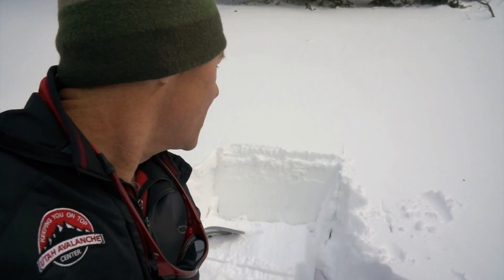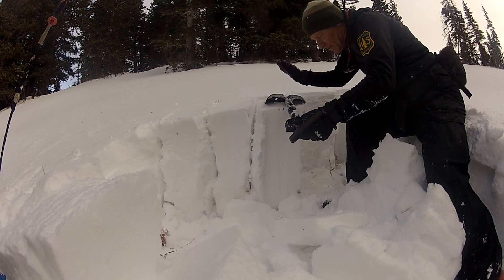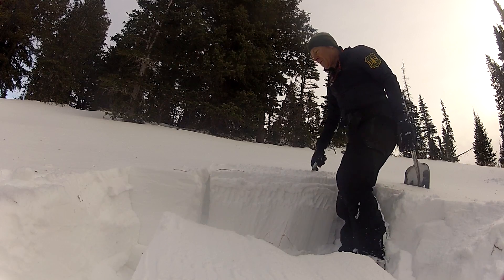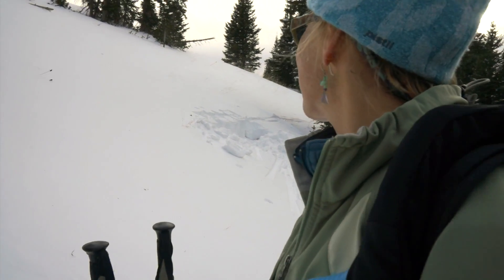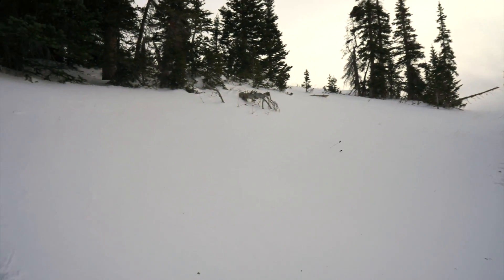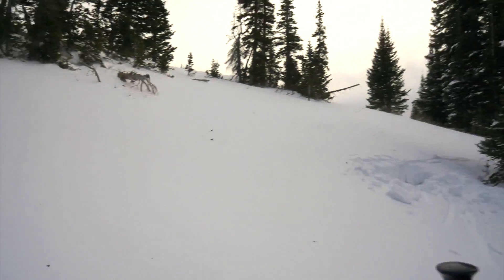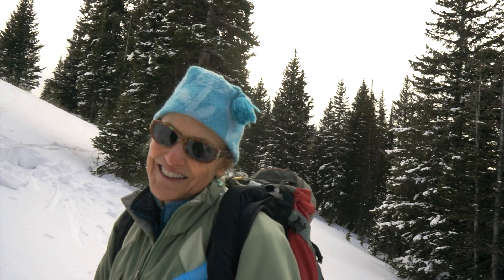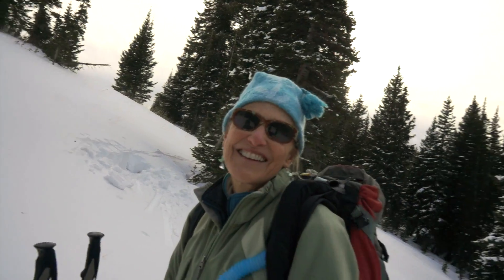No Name Ridge, 11 27 2014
Quick snowpack summary for fieldwork along the Park City ridge line near No-Name Bowl by Bruce Tremper